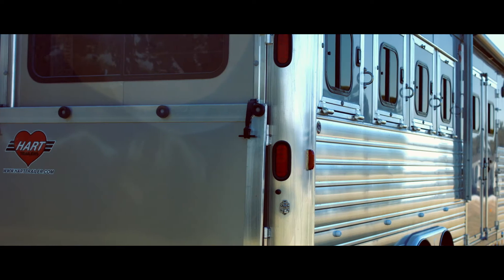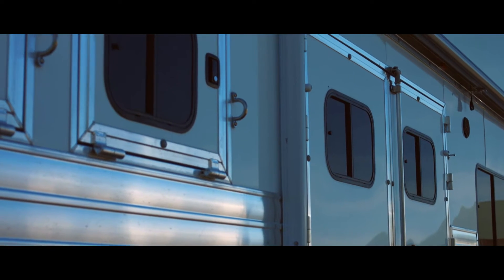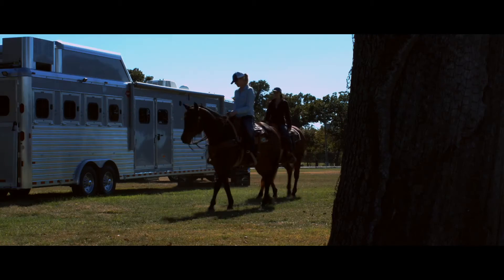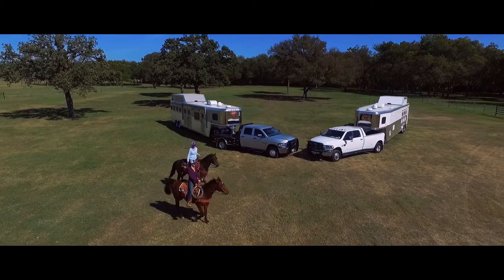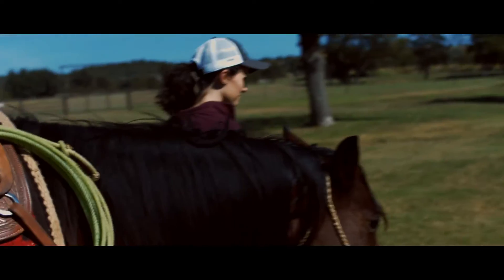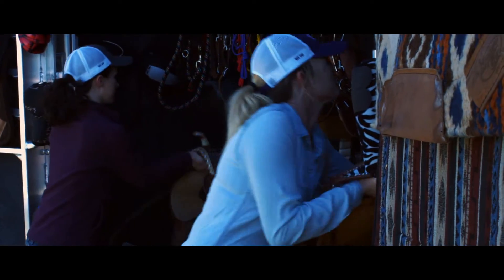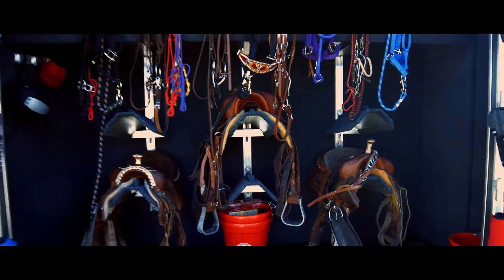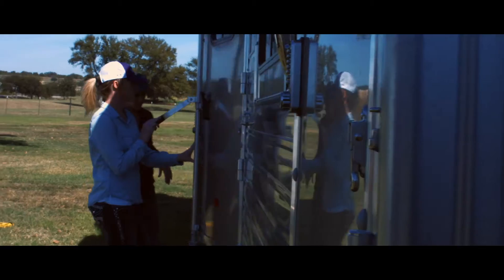Smart Tack LQ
At the end of the day it is all about you and your horses. They say history repeats itself. For the past 48 years we have had your back around every corner and through every twist and turn. We've provided you with safety, reliability, trust, comfort, convenience, customization, and longevity. The all new Smart Tack LQ is history with a twist. Everything you have come to expect from your Hart trailer over the last half a century with a little something extra. Convenience and innovation marry at the highest level to give you the ultimate in life on the road. We've teamed up with Outlaw Conversions and we introduce to you the very first trailer of it's kind. The Smart Tack LQ. Everything you need. In one trailer.